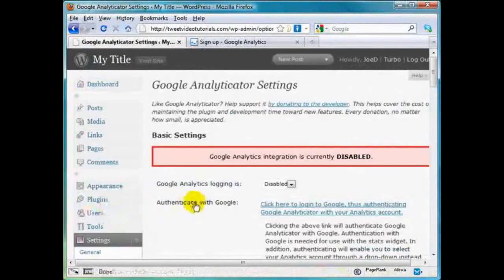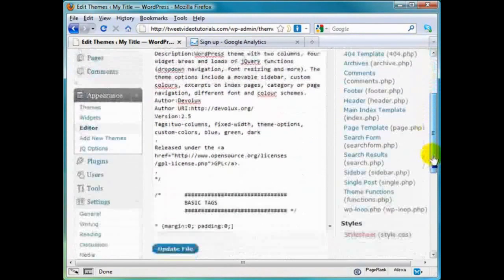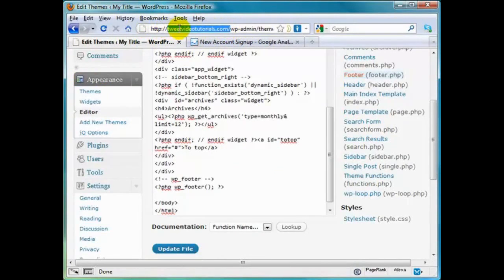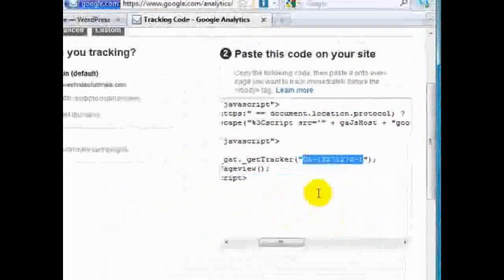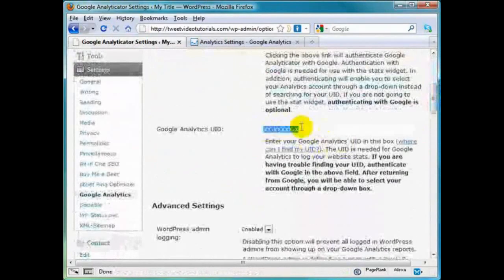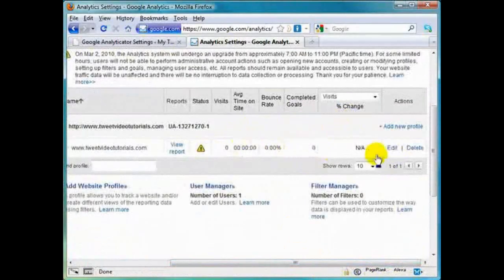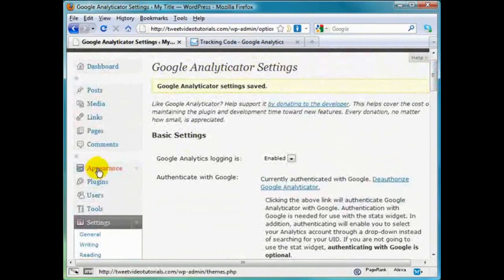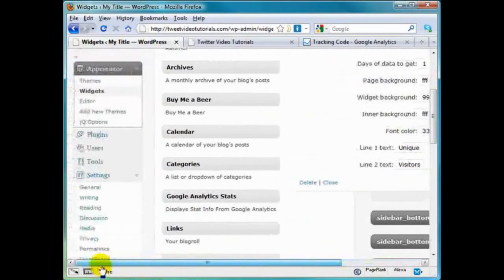How to Configure Analyticator Plugin in WordPress? (29) Wordpress Video Tutorials